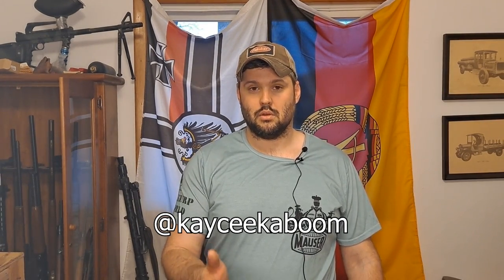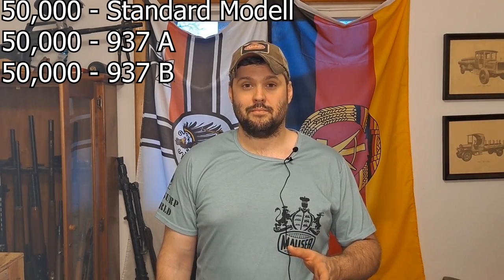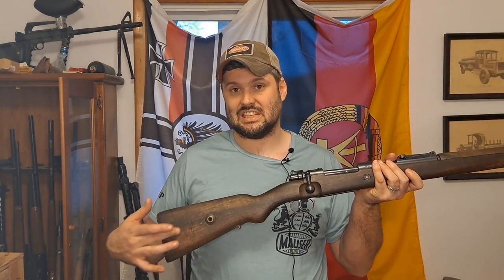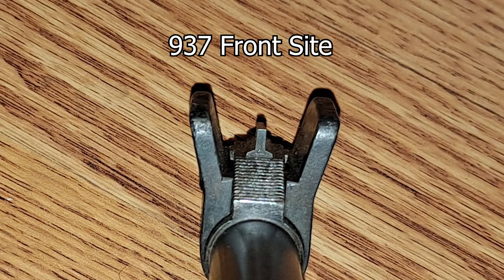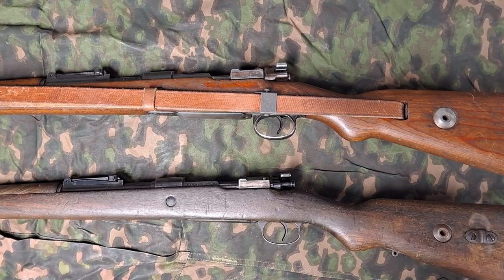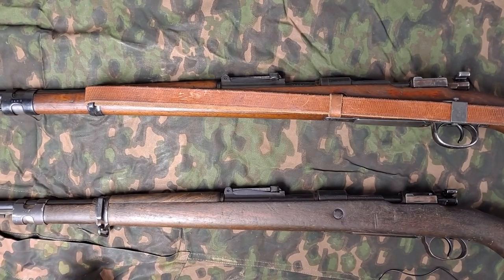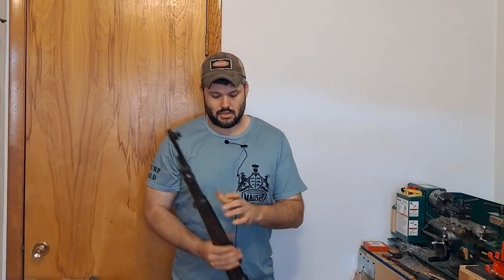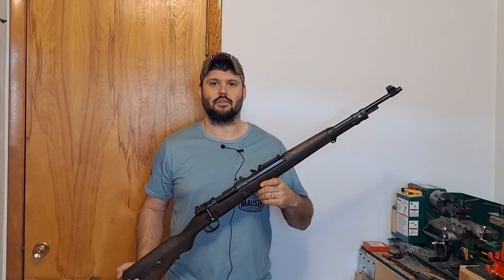The Portuguese m/937-A Mauser - The Best German K98k Variant